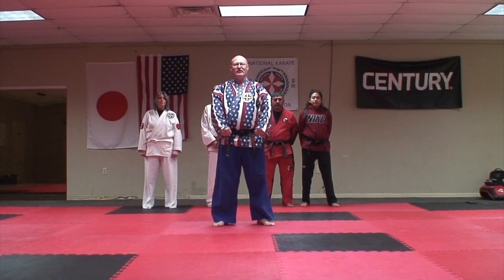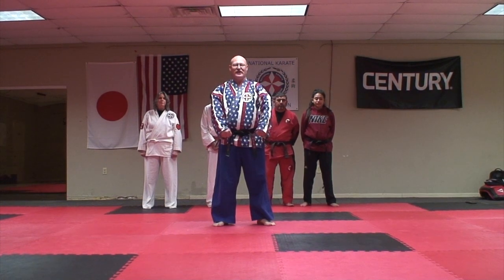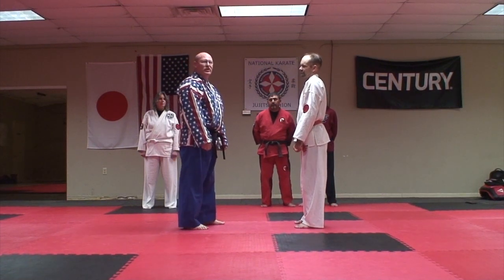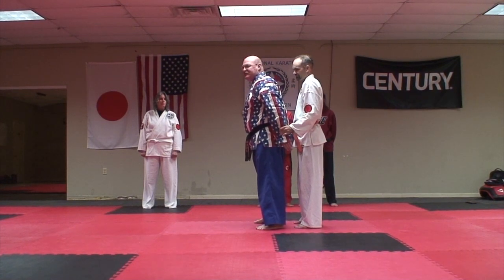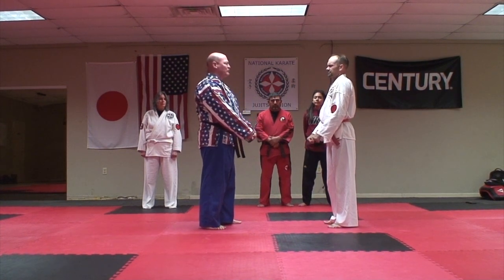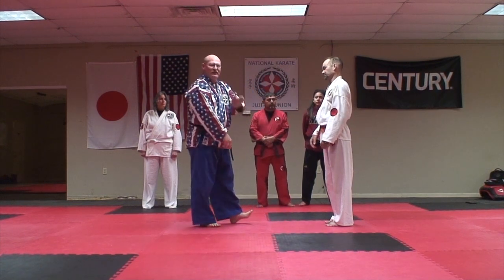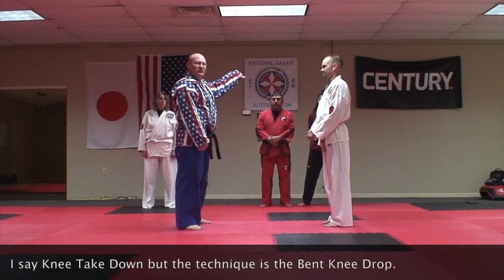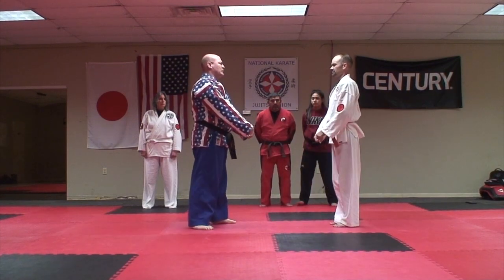10 Minute Sensei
This video is about 10 Minute Sensei